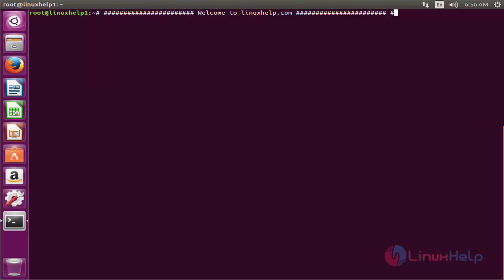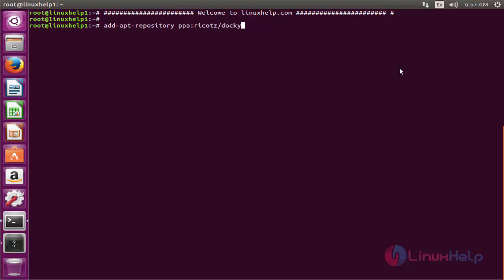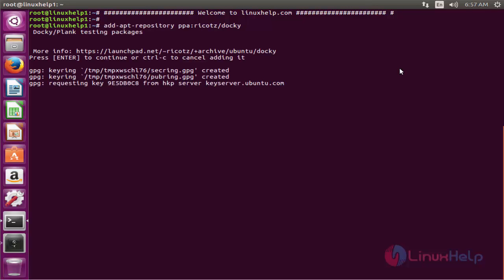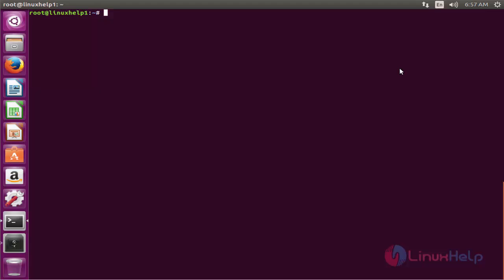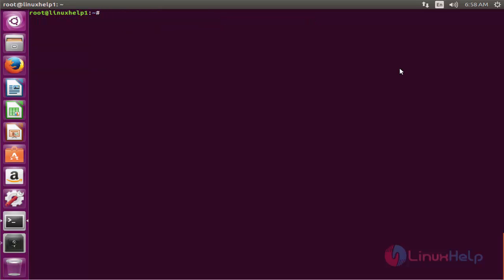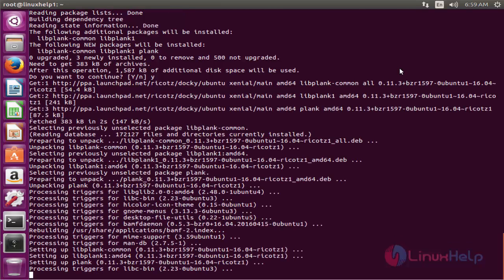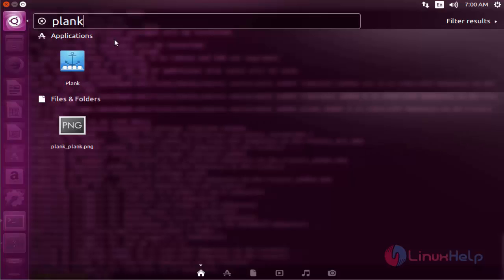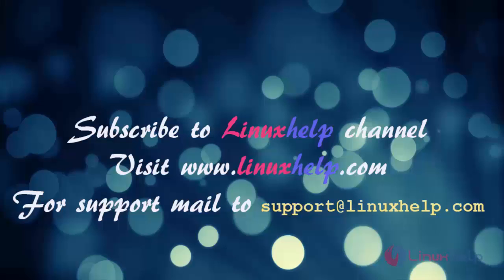How to install Plank on Ubuntu 16.04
This video explains the installation procedure of Plank on Ubuntu 16.04. The Plank is the default dock app on Elementary OS.